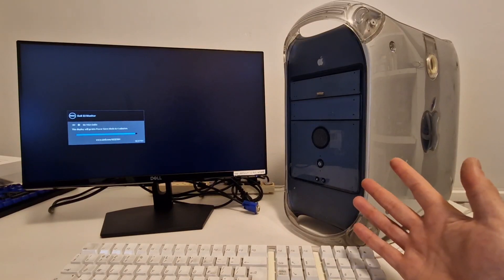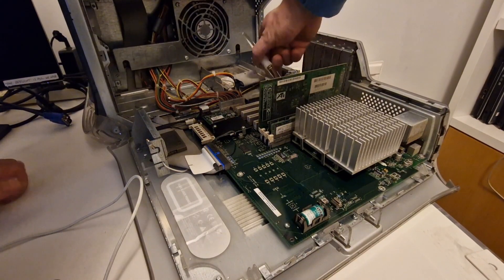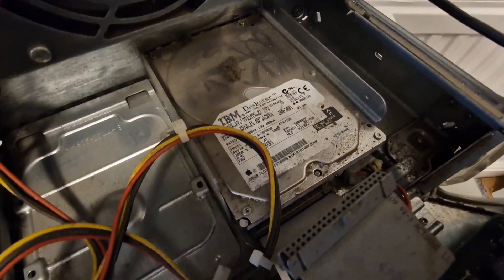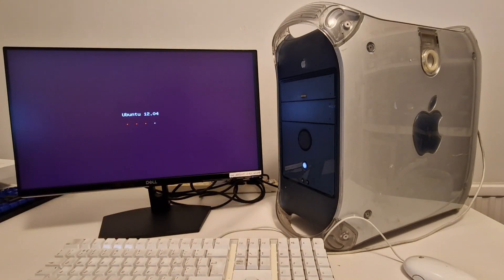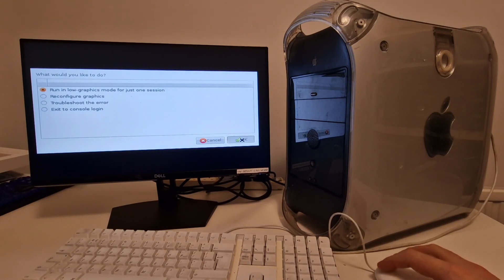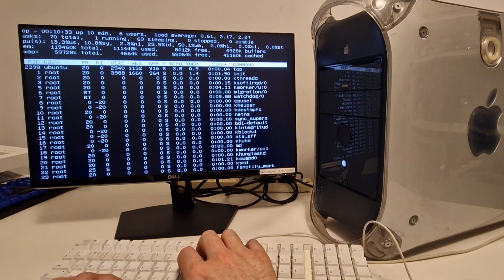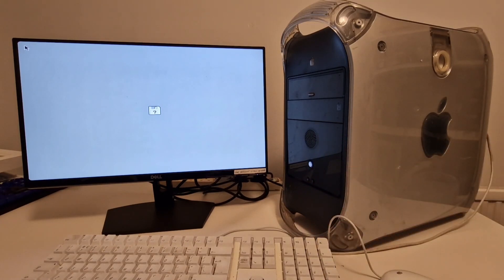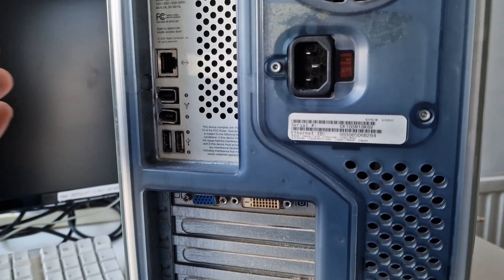Will this 2001 Apple Power Mac G4 Work? What's inside?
What's inside this Apple Mac PowerPC G4, and will it work? I picked this up for £10 and had no idea if it worked, or what was inside. So let's find out in the video whether it works and what's inside. This Mac is 24+ years old, being released in 2001!